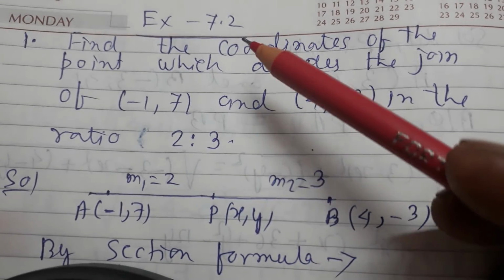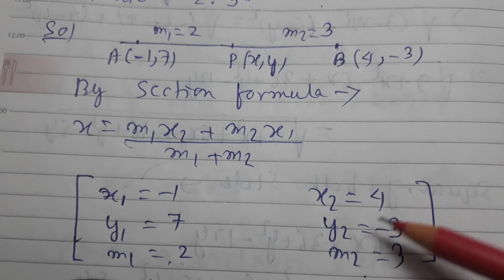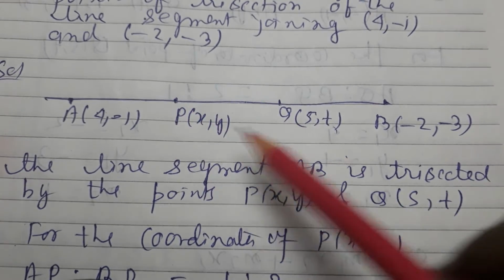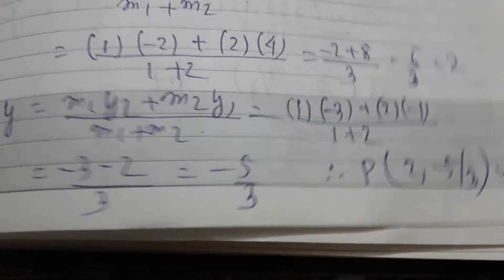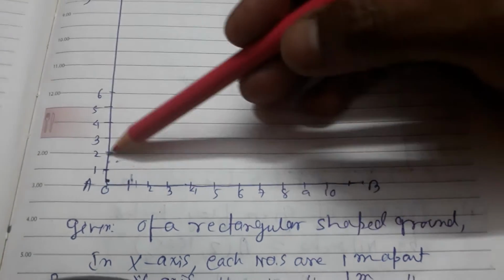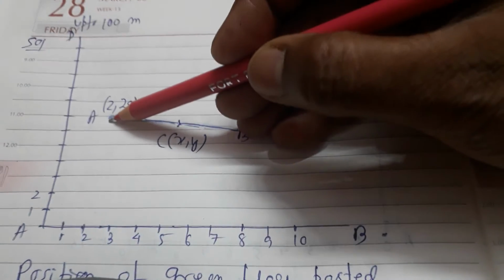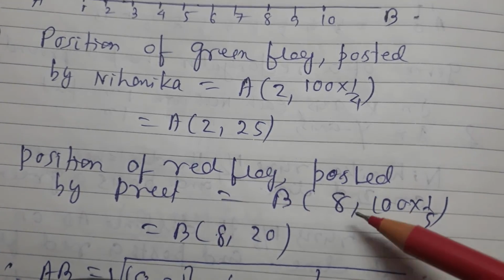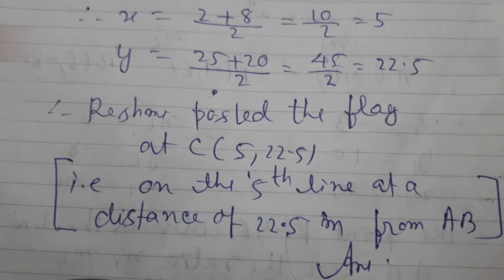Class - 10 Exercise 7.2 - Q1, Q2, Q3 (Coordinate Geometry) Solutions - Maths NCERT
First watch the below video to go through the basic formulas of Coordinate Geometry which is required to understand the solutions:

Watch the videos in the below playlist for solutions of all exercise problems of Chapter 7 (Coordinate Geometry):